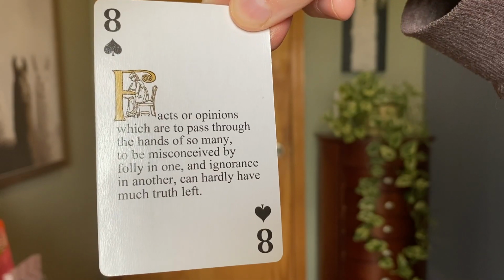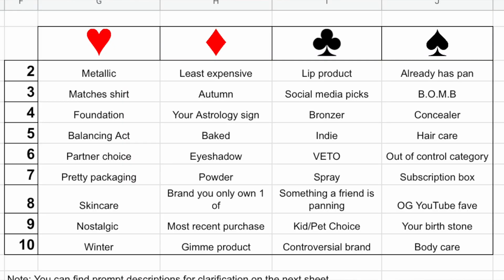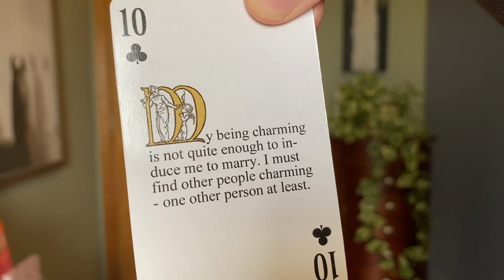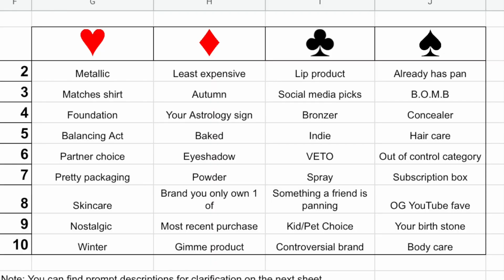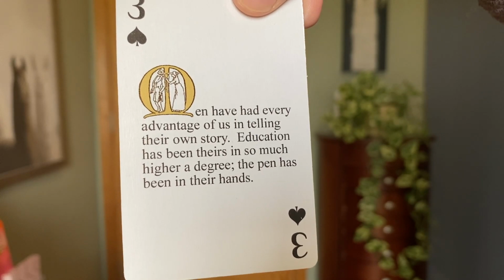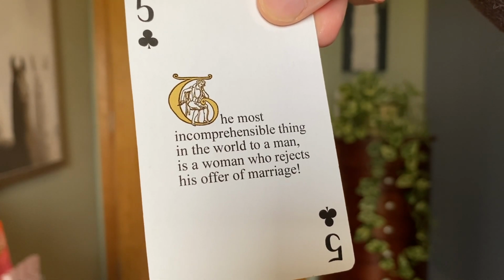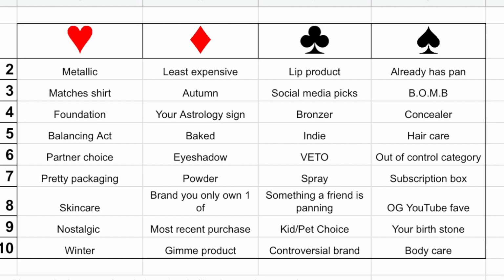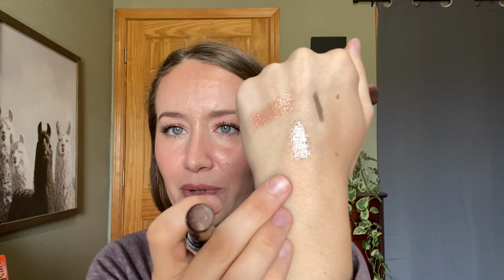Deck of Panning September Update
Have a great day, everyone!

My deck of cards

Tea of the day: I forgot to mention!! I was drinking a Houjicha tea latte!

Missha Perfect Cover BB, 21